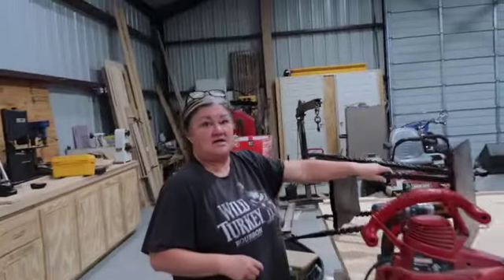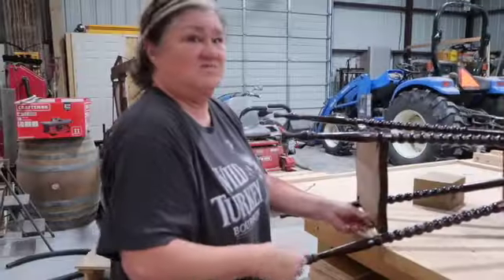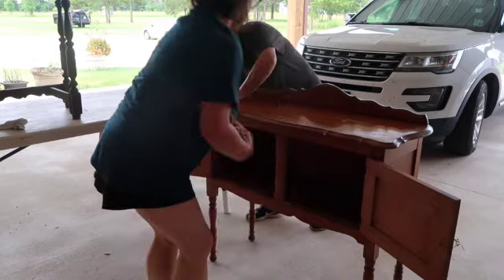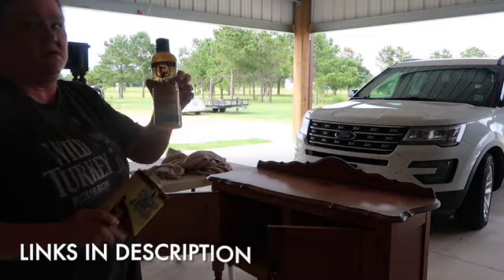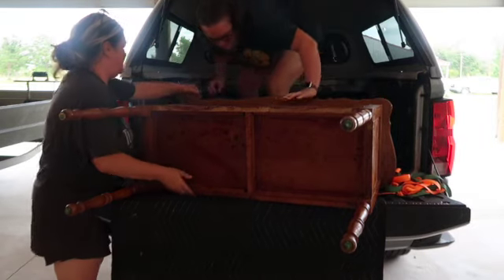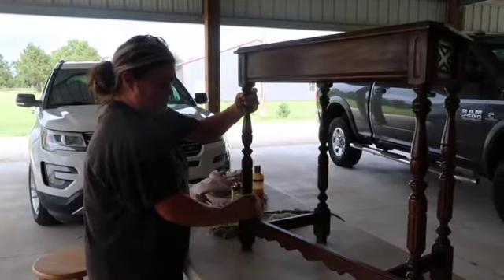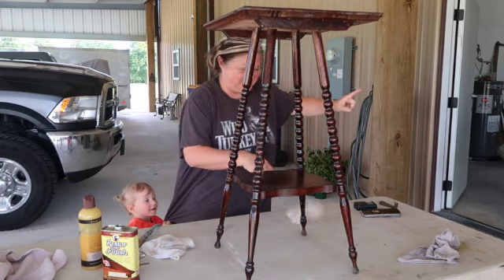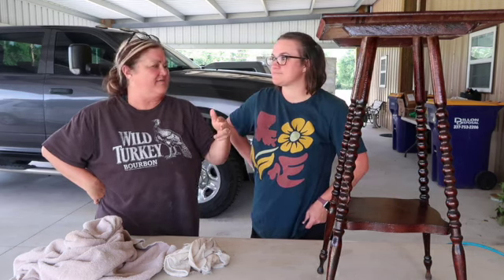Prep some Vintage Furniture for our Vintage Boutique with us! PLUS check out our favorite products!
See the behind-the-scenes on getting vintage furniture ready for our boutique!

Howard Feed-N-Wax
Howard Restor-A-Finish

Hi! We are Katrina & Lexi - a mother-daughter duo who loves anything vintage, retro, repurposed, & unique. Together we travel around to dig through thrift stores, garage sales, estate sales, flea markets, & more looking for treasures!

Other stuff we use to decorate our own vintage & eclectic styled homes, Lexi sells it on other online platforms, or we bring it to our vendor markets we host around Southwest Louisiana!

Yep, we run an event hosting business, Magnolia Town Market, together too! We will be sharing preparations for those events too!